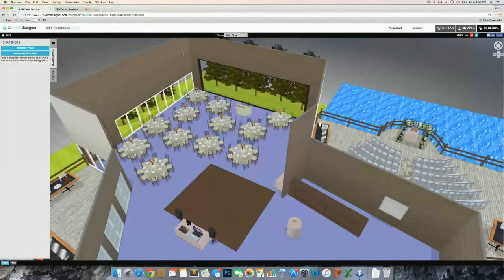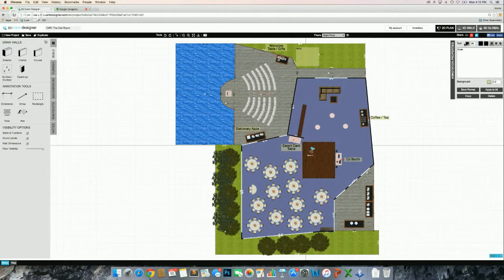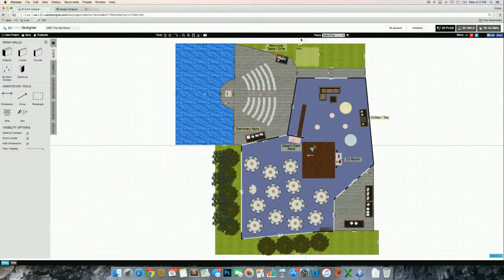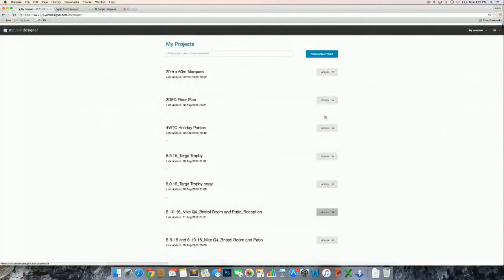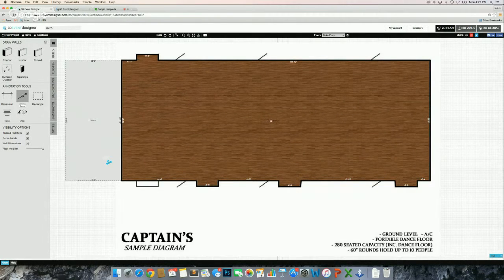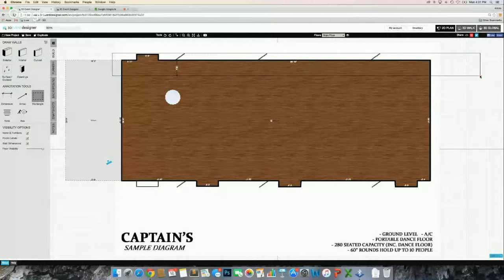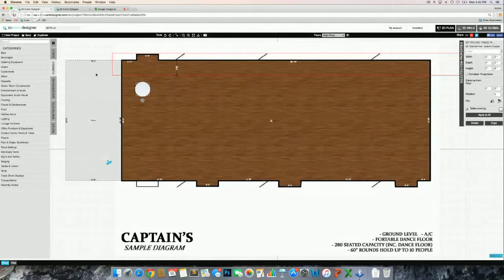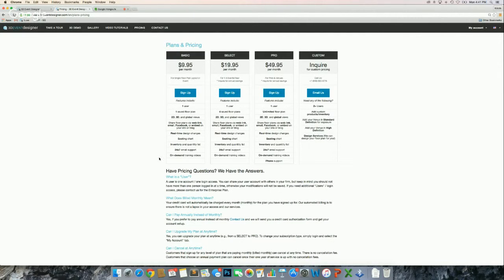3D Event Designer powered by Events Clique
Don't miss the opportunity for an exclusive look at the new Events Clique event design software! Their 3D Event Designer is a space planning software for the wedding and events industry. You can easily create 2D floor plans and walk through the setup online in realistic 3D as if you were standing there in person.

Kristin, of 3D Event Designer, will lead you through a step-by-step demonstration of the software.

If you are an SEPA Premium Student Member or Premium Professional Member and would like to receive credit for this webinar, please complete the corresponding quiz